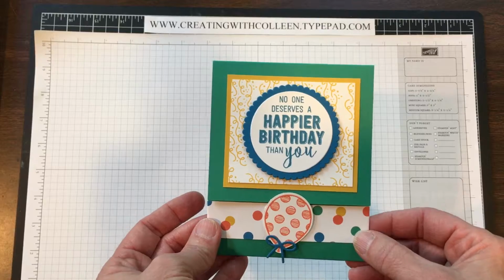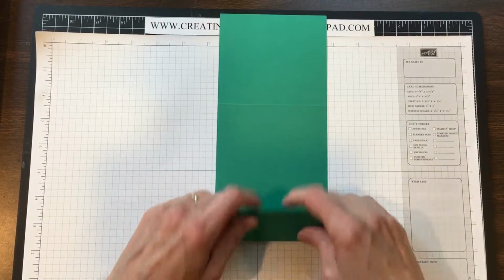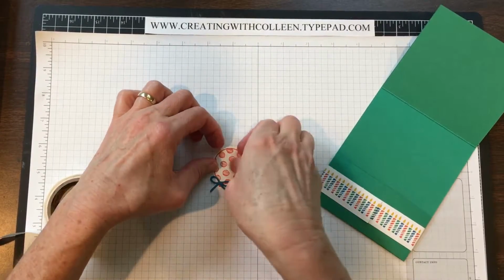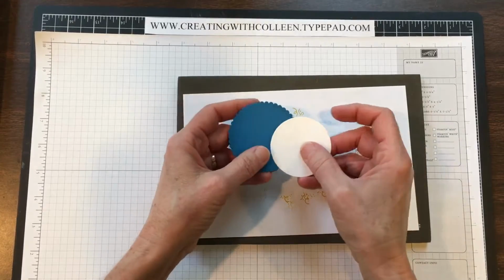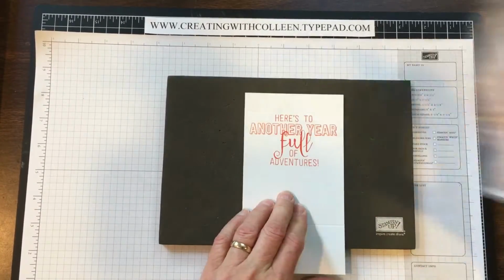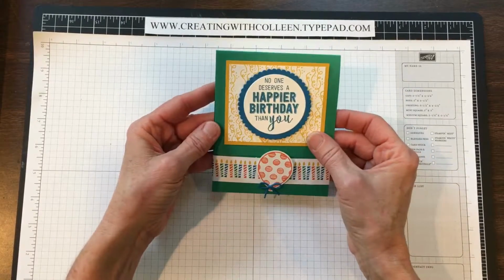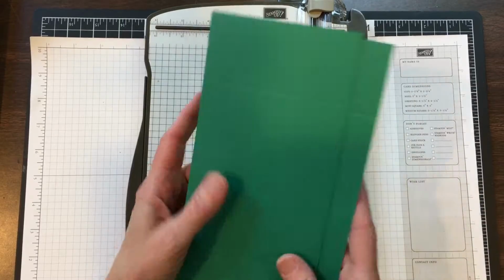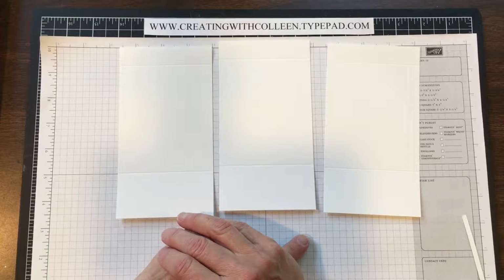March 20, 2017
A gift card holder for any occasion! The gift card slides up when you open the card!